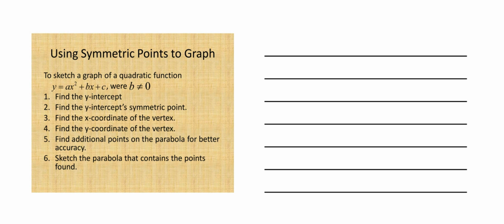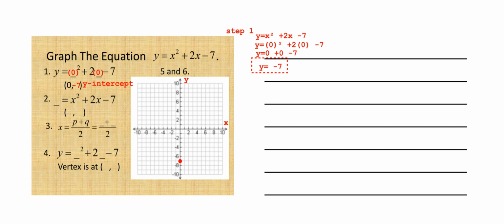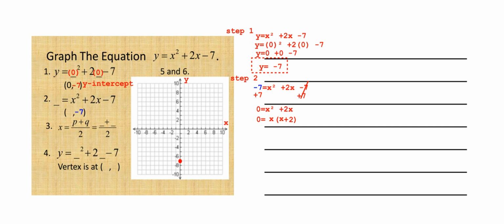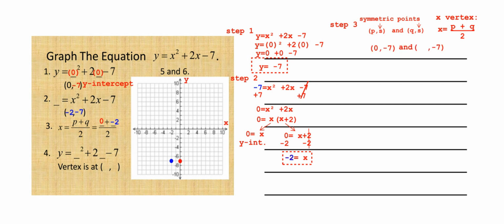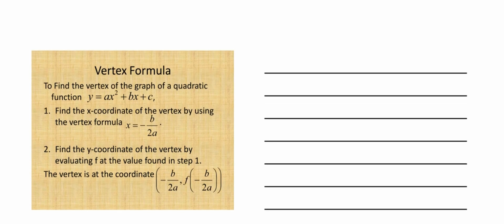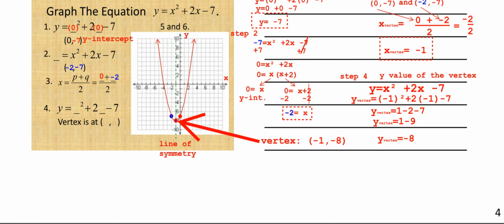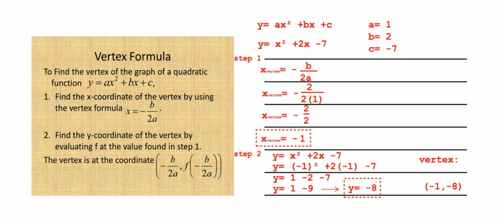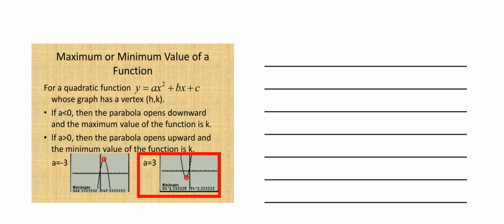Quadratic Graphing Using two Simmetric Points Vertex Formula